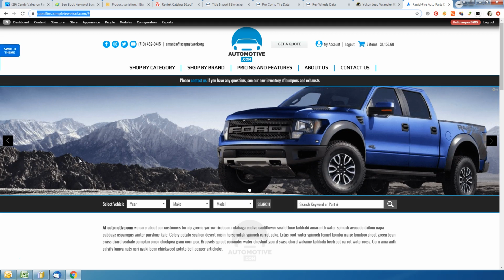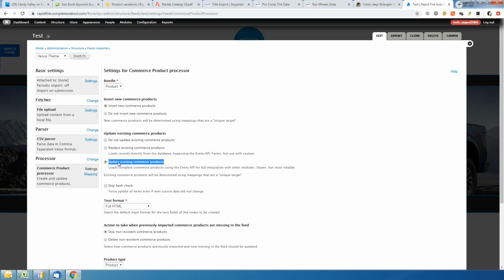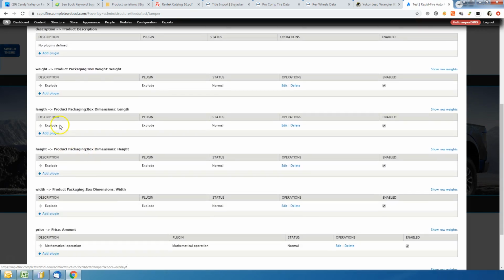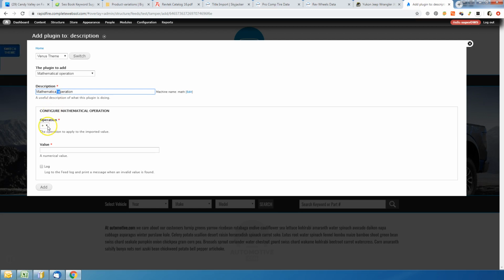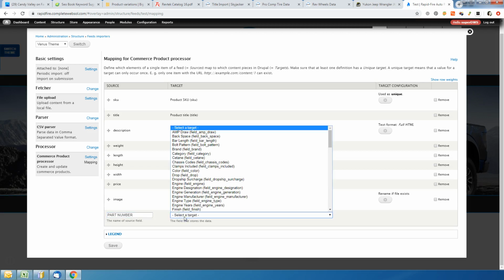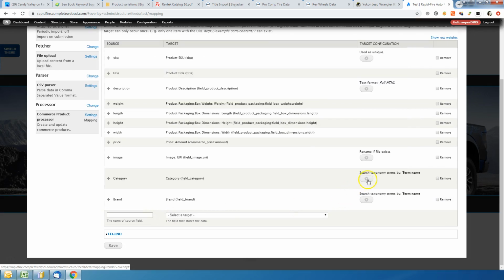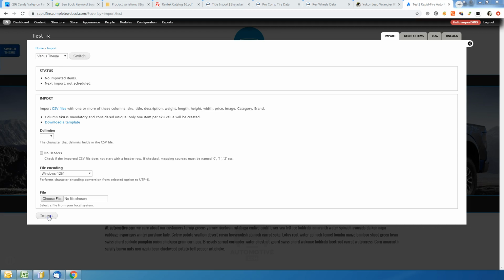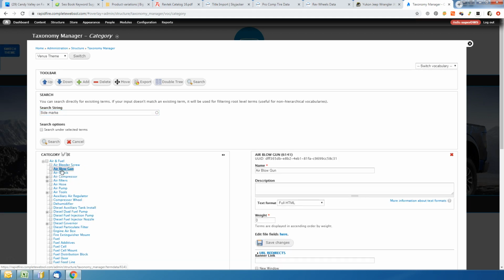Creating your importer on Rapid Fire